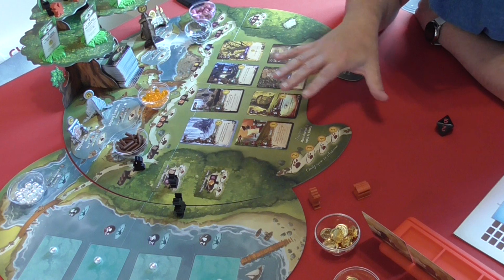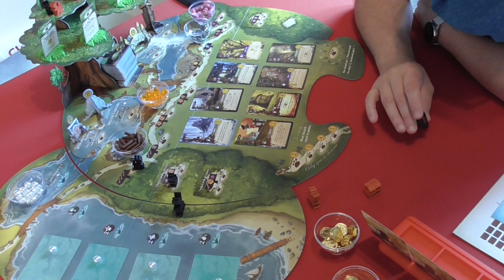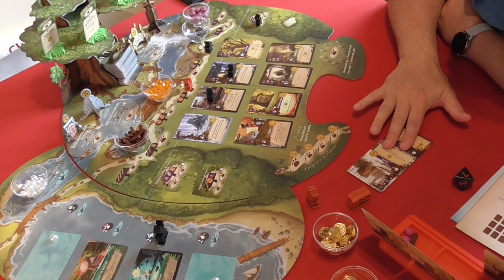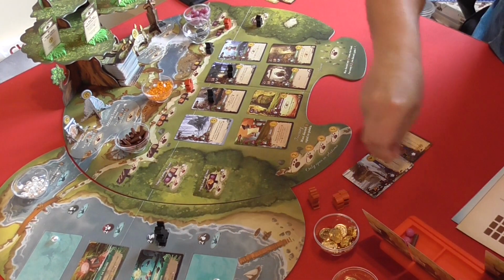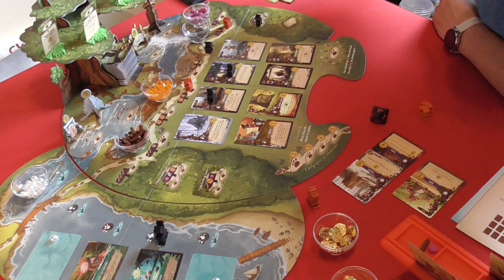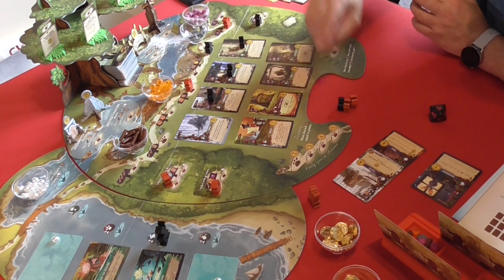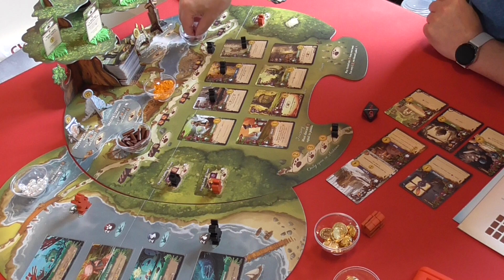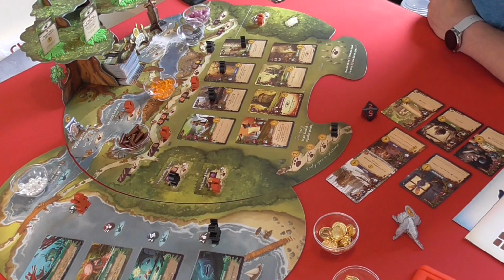Everdell Solo playthrough and thoughts